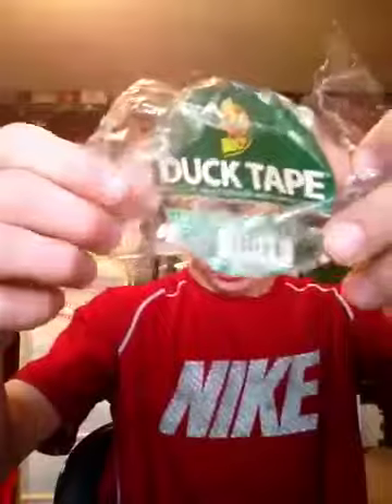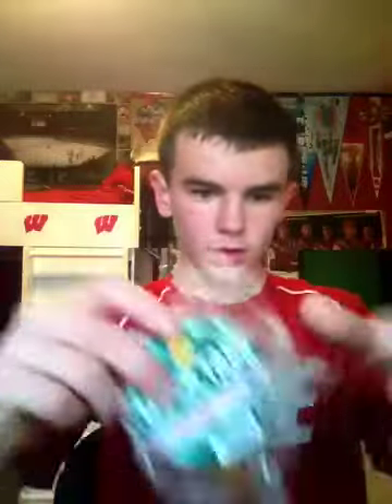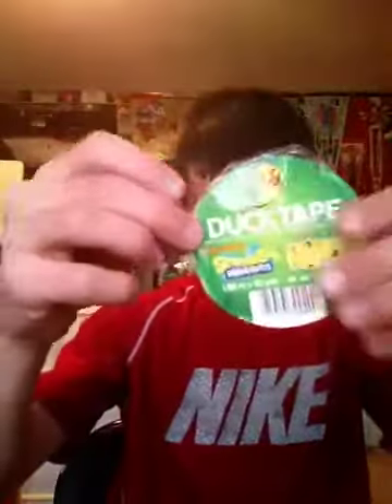Trade offer stickwithfelina :)